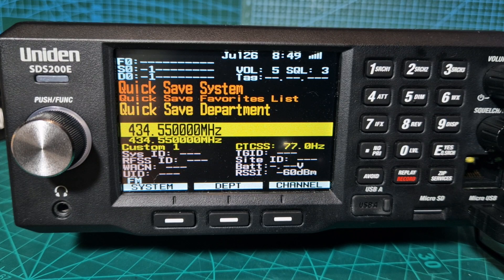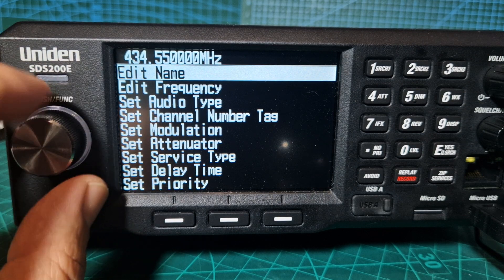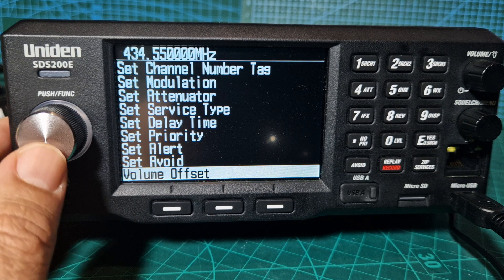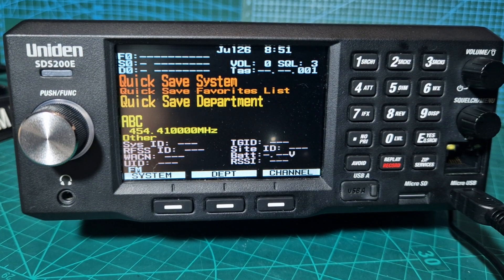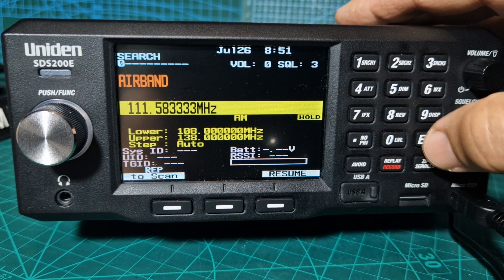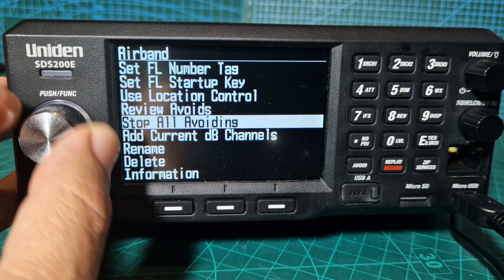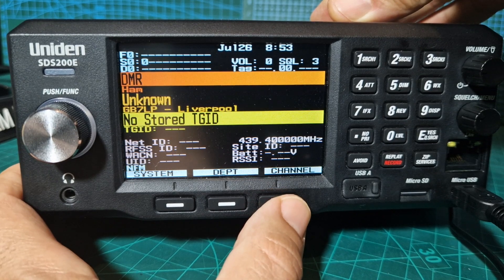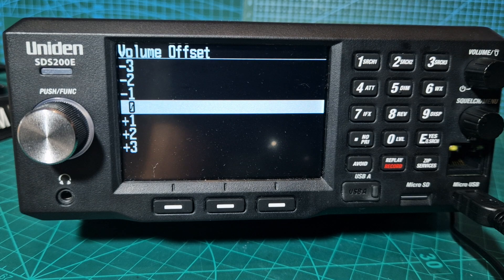UNIDEN SDS200E - What is EDIT VOLUME SETTING ?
RADIOWORLD UK PURCHASE- SDS200E